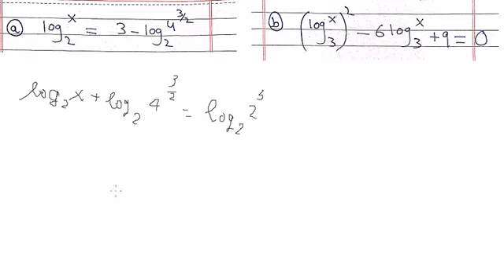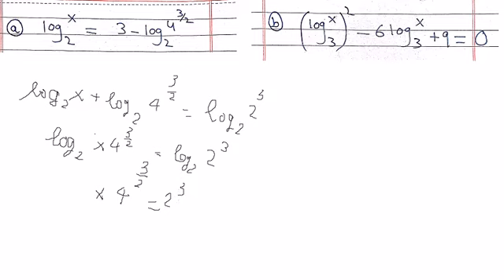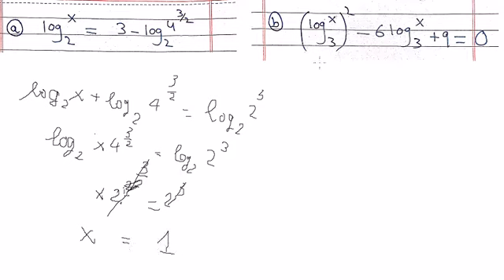Calculus Help: Logarithmic Functions and How to solve these equations in step-by-step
Here is the answer of the question and how to find it